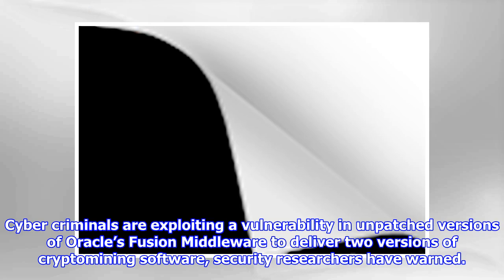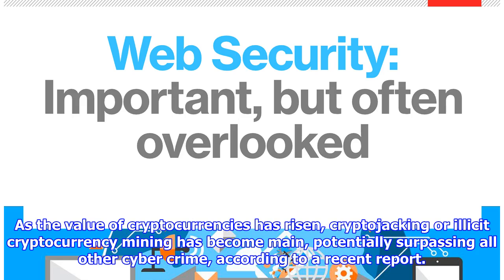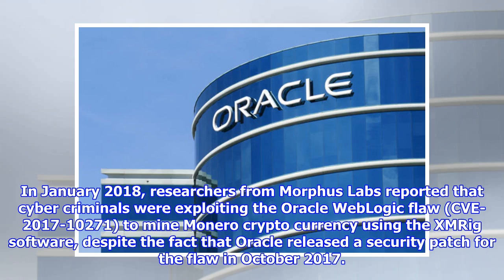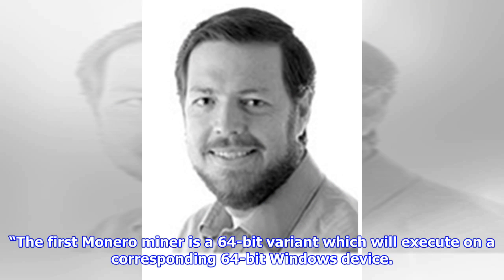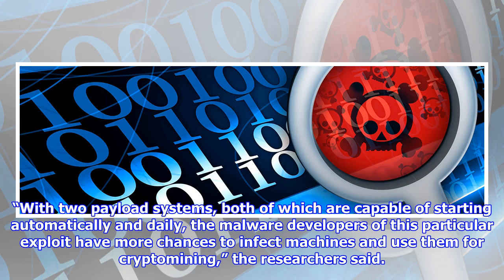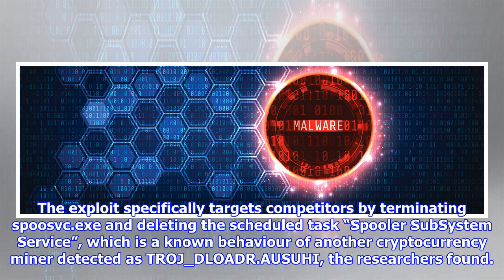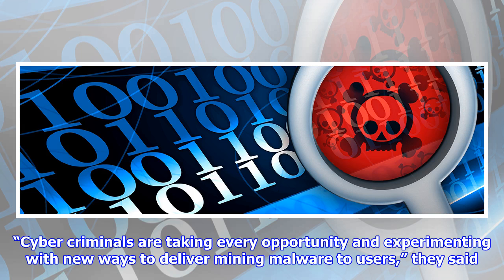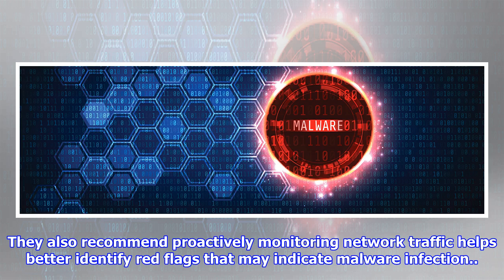Businesses urged to patch Oracle WebLogic flaw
Cyber criminals are exploiting a vulnerability in unpatched versions of Oracle’s Fusion Middleware to deliver two versions of cryptomining software, security researchers have warned. By submitting your personal information, you agree that TechTarget and its partners may contact you regarding relevant content, products and special offers. You also agree that your personal information may be transferred and processed in the United States, and that you have read and agree to the Terms of Use and the Privacy Policy. As the value of cryptocurrencies has risen, cryptojacking or illicit cryptocurrency mining has become main, potentially surpassing all other cyber crime, according to a recent report. Once the legitimate software is installed on a target system, that system’s computing resources are hijacked to carry out the complex mathematical calculation that create cryptocurrency, which is then channelled to cryptocurrency wallets controlled by the cyber criminals. In January 2018, research...